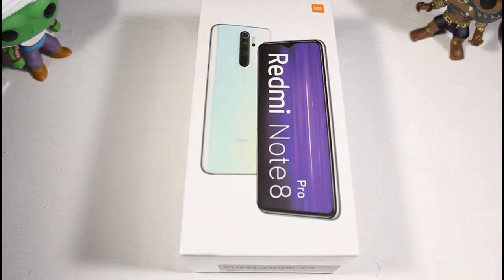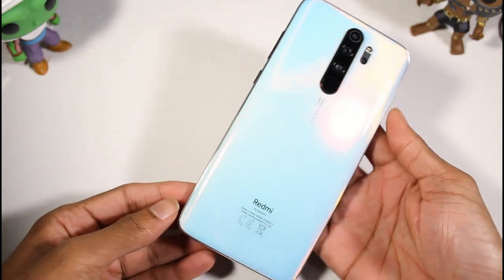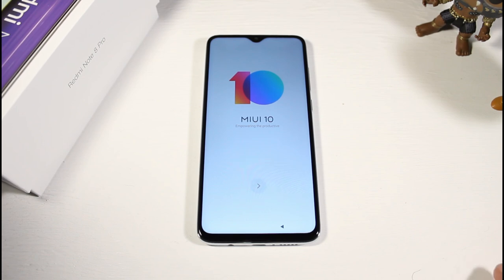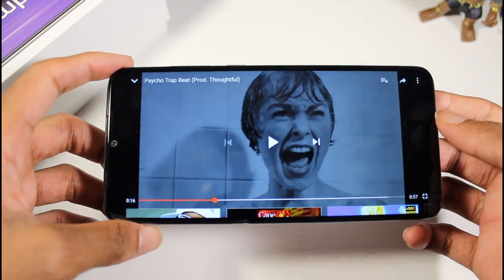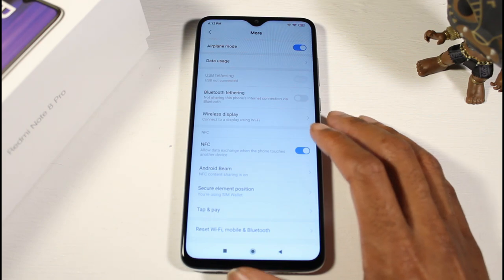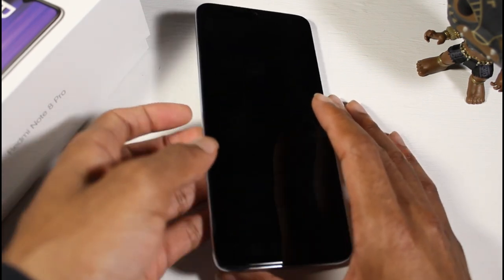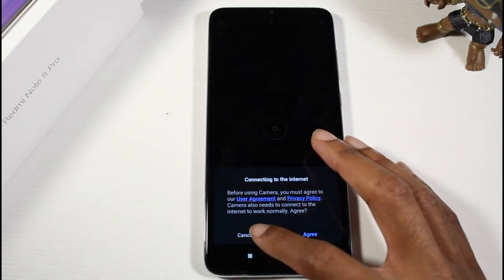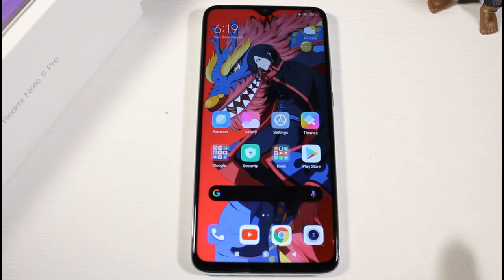Xiaomi Redmi Note 8 Pro Unboxing & First Impressions 2019-2020! ($219 Budget Smartphone) pearl white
LIKE&FAV&SUB
 Unboxing & First Impressions Late 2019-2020! ($219 Budget Smartphone)